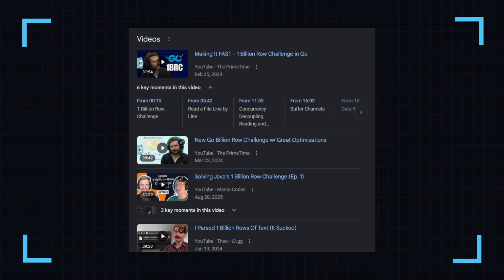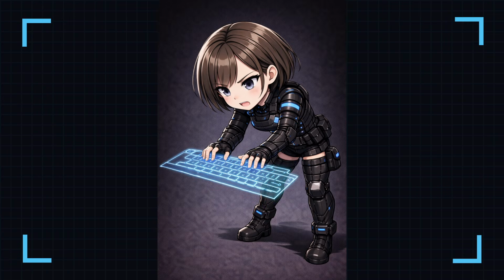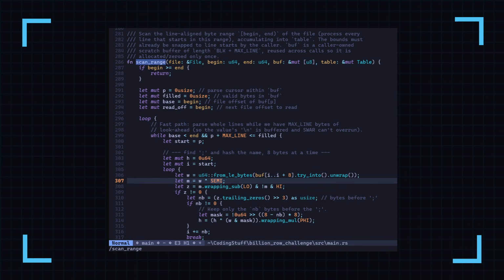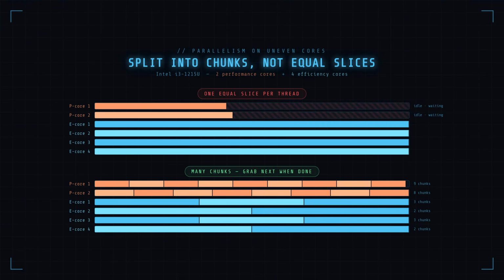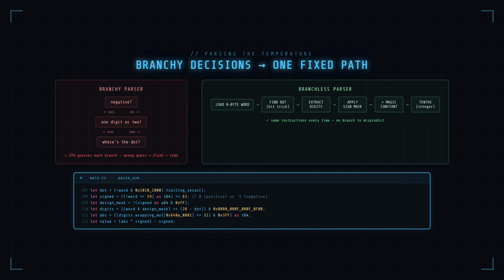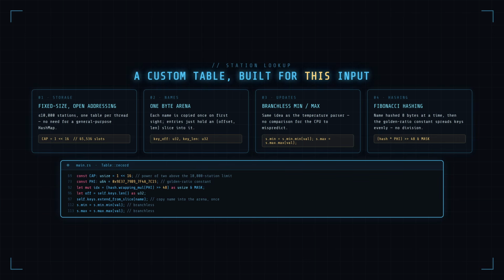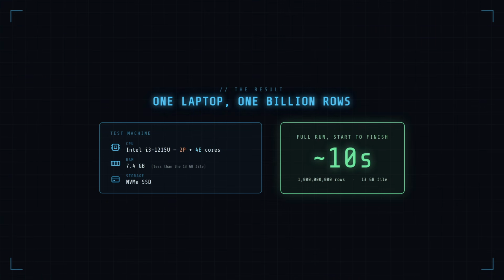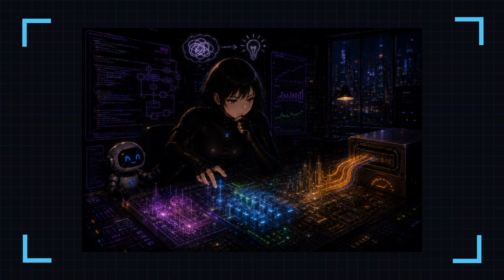Attempting the Billion Row Challenge in Rust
I attempted the One Billion Row Challenge in Rust!
The rules I set for myself: safe Rust only. No unsafe, no external crates, no C FFI — just the standard library. That ruled out memory-mapped files and explicit SIMD, so the challenge became "how fast can safe Rust actually go?"

What's inside:
Porting the original 413-station Java generator to Rust so I could produce the canonical 1BRC input at any size (1K rows for testing, up to the full 1B/13GB file)
Splitting the file into small, line-aligned chunks and letting worker threads pull the next chunk on demand — important on a CPU with uneven performance/efficiency cores
A fused single-pass parser (no separate scan for the newline and the semicolon)
A SWAR (SIMD Within A Register) trick to find the ; eight bytes at a time
A fully branchless temperature parser — no branch for sign, digit count, or decimal position
A custom fixed-size open-addressing hash table with Fibonacci hashing, a byte arena for station names, and a 24-byte entry layout tuned for cache-line friendliness
Why none of this ends up mattering once you're bottlenecked on disk I/O instead of the CPU

Final result: ~10 seconds for the full billion-row file on my machine, which lines up almost exactly with the sequential read speed of my SSD — at that point the program is waiting on storage, not compute.